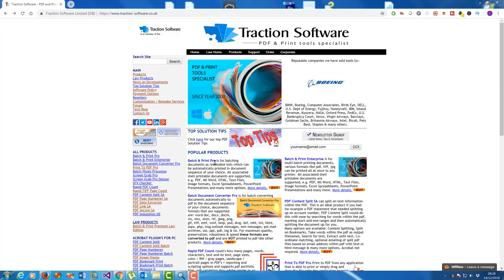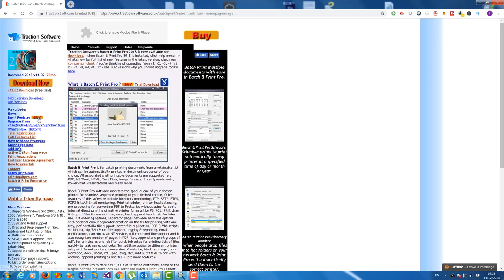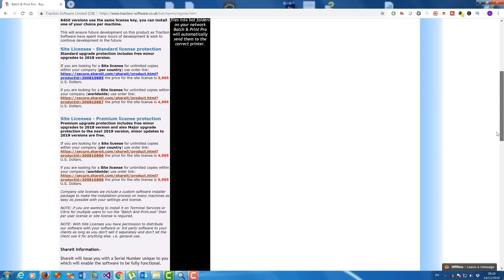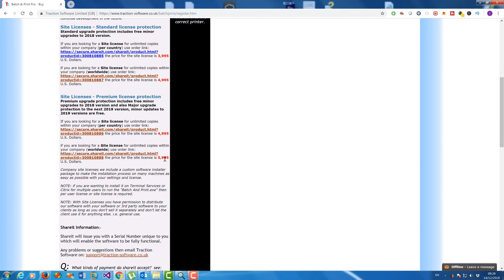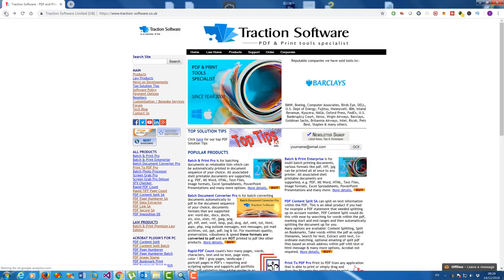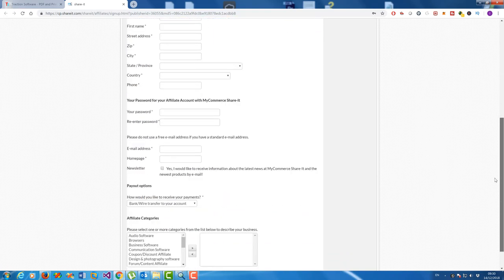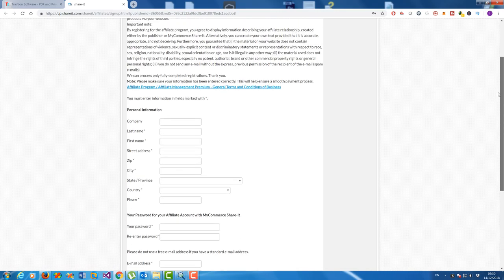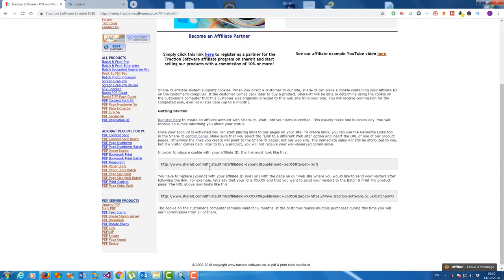How to Affiliate Partner Traction Software products and make at least 10% on every sale!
Create a Software links page with reviews.